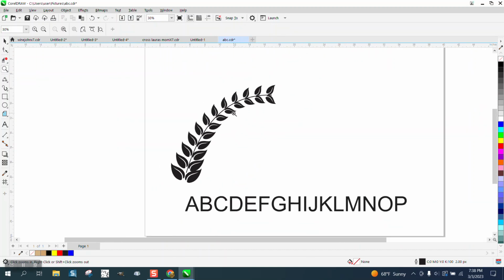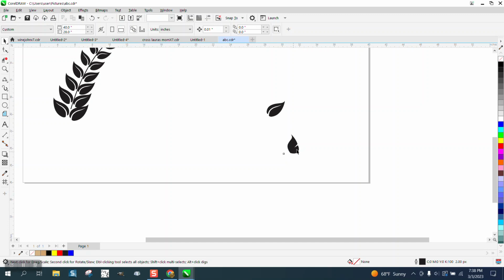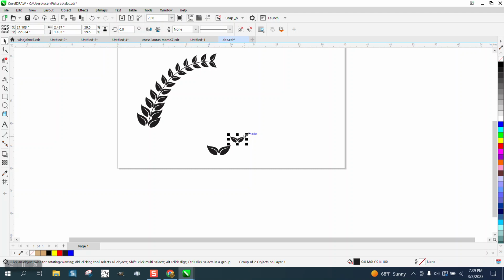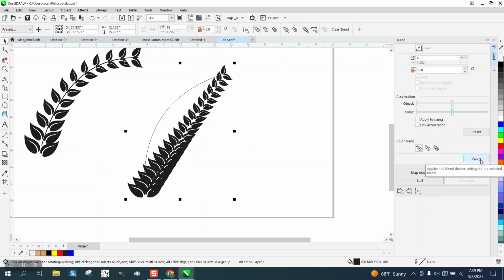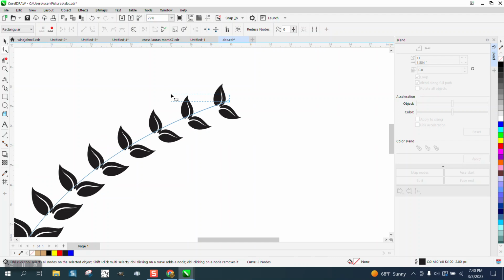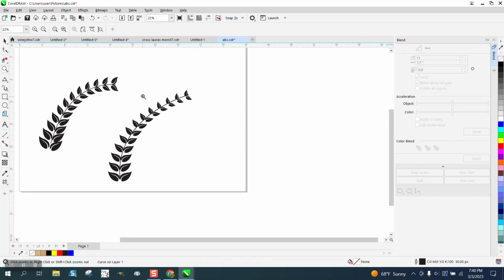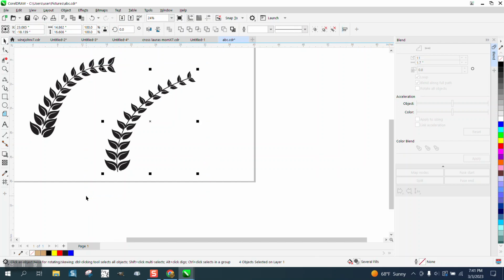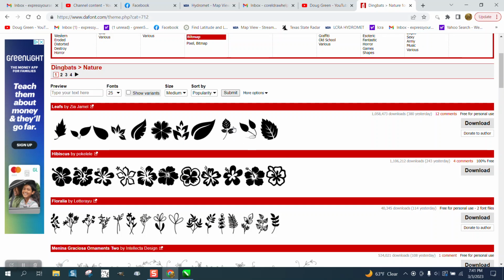Corel Draw Tips & Tricks Make a Vine with leaves WITH a Font